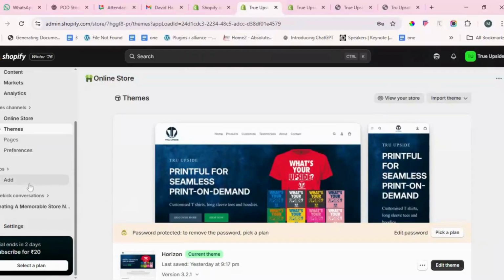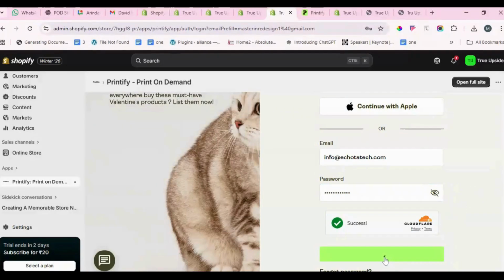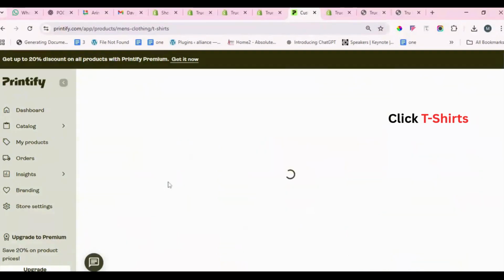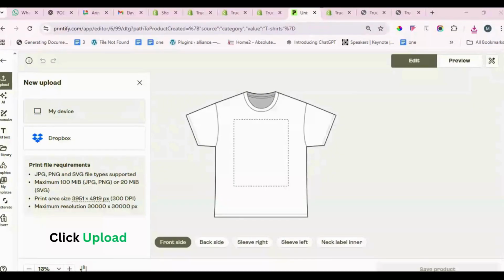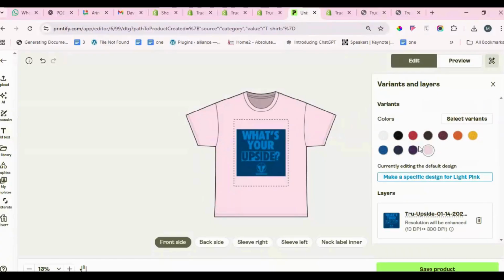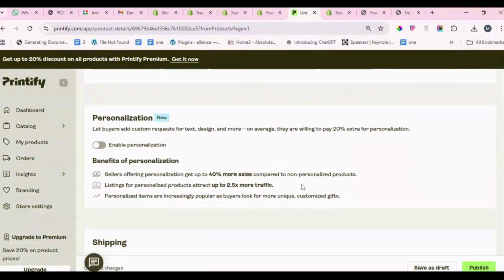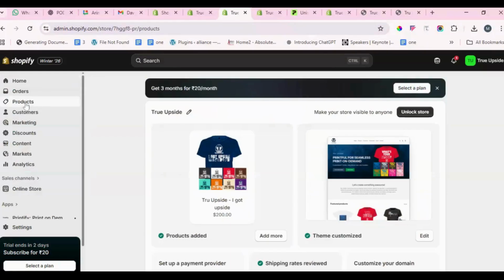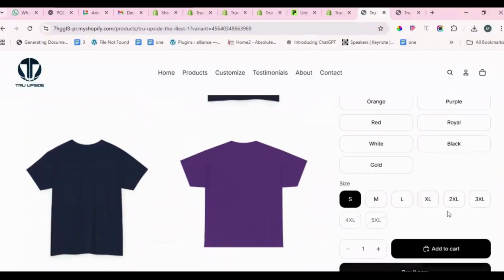How to Connect Printify with Shopify & Add Print-On-Demand Products (Step-by-Step)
Welcome to Mindzita – Tech Simplified Dreams Amplified!

In this video, I’ll show you how to connect Printify with Shopify and add your first print-on-demand product step by step. This beginner-friendly tutorial is perfect for launching your POD store.

⭐ Steps Covered:

• Install the Printify app from Shopify App Store
• Connect your Printify account to Shopify
• Choose a product from the Printify catalog
• Design your product and select colors
• Publish the product to Shopify
• Edit product details and assign collections
• View the product live on your store

We resolve issues within 24 hours at affordable rates.